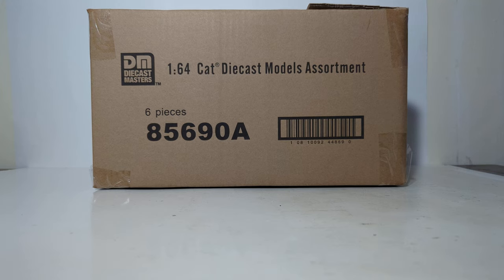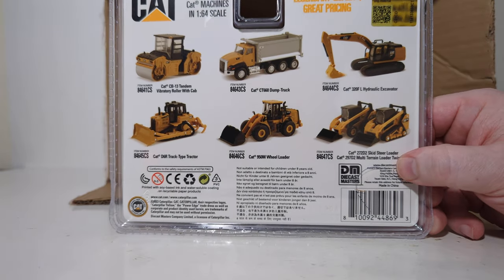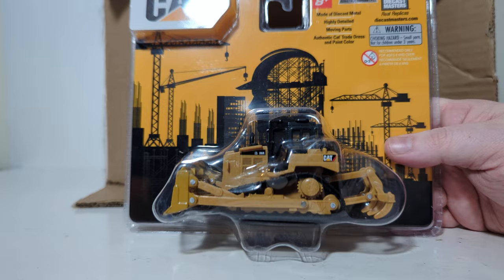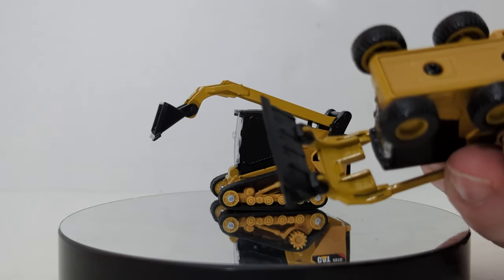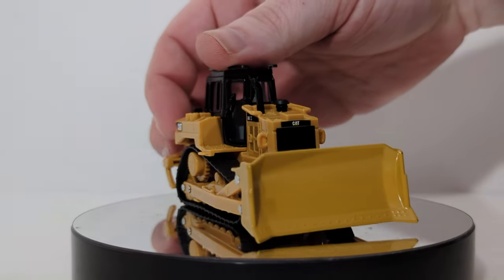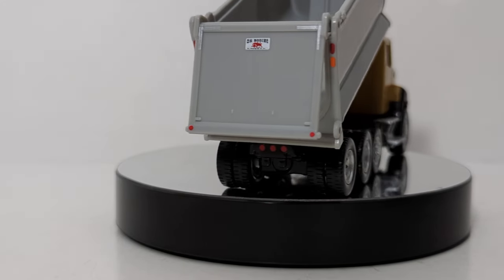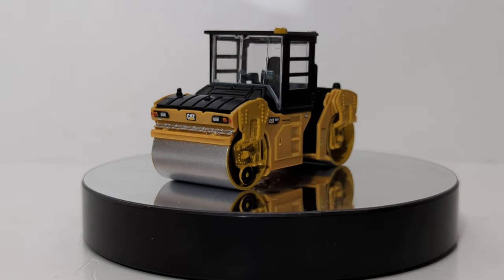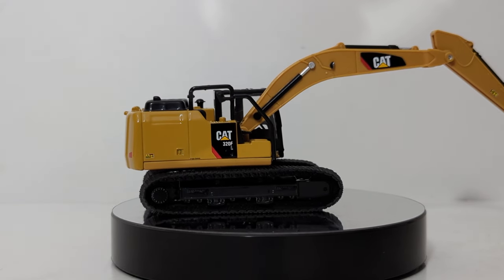1:64 Scale Diecast Masters Mass Market Cat Models Assortment - Complete Unboxing & Review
This episode of Diecast Emporium features an in-depth unboxing and review of all six models found in the Diecast Masters Caterpillar 1:64 scale Mass Market Collection. These models are made of both plastic and diecast, and retain some of the working features as their High Line Series cousins. That said, these are intended to be age appropriate for younger collectors, and is a glimpse into the next step and goal for Diecast Masters.

00:00:00 Introduction
00:00:30 Unboxing
00:03:44 Skid Steer Loaders
00:05:12 Dozer
00:06:05 Wheel Loader
00:07:04 Dump Truck
00:08:08 Roller
00:09:05 Excavator
00:09:55 Final Conclusion